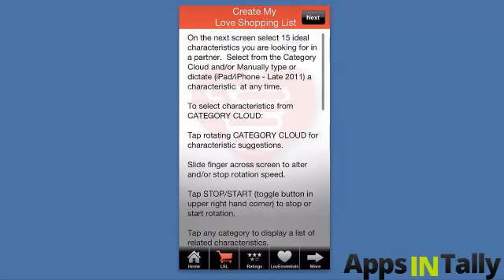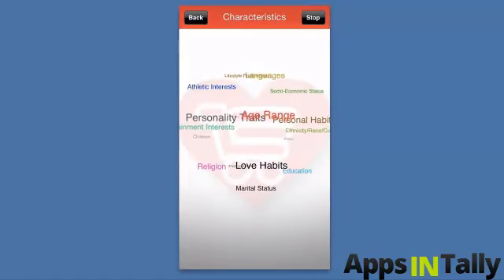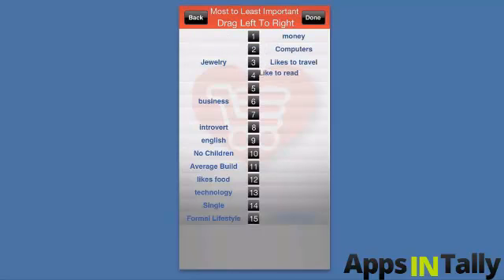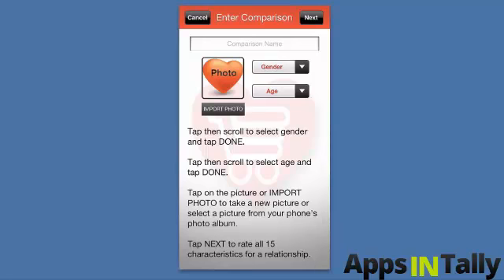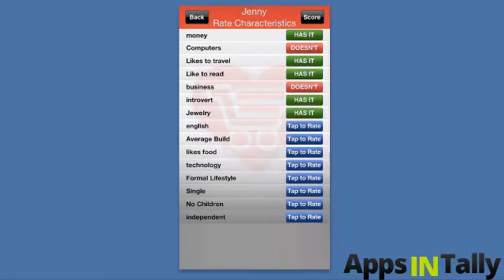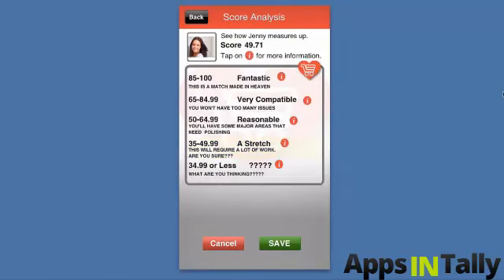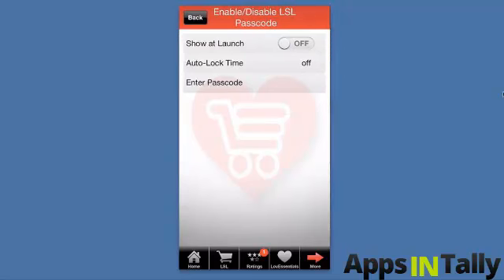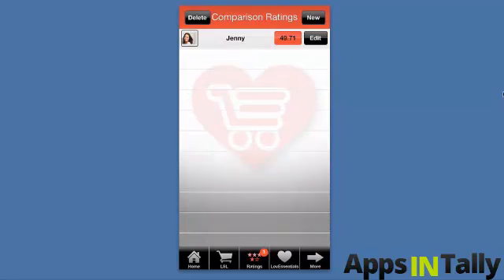Love Shopping List App Review by Top best free apps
Is he the one? Is she the one? Love Shopping List® reveals compatibility, no matter the stage of your relationship.

Welcome to Love Shopping List® where you can "Unlock the secret to your soulmate™". Now you can score your relationships against your personalized criteria to help you in your search for that ideal person.

Developed by Dr. Drew Yellen, renowned psychologist and author, and Tom Ward, IT expert, LSL® adds science to the art of romance. The app allows users to score relationships' chances for success. First, you enter 15 characteristics you are seeking in an ideal mate. Then, you rate those 15 characteristics for the person you're dating.

The app's magic goes to work and you discover whether your relationship is "a stretch," "a match made in heaven" or something in between.

This groundbreaking methodology has been thoroughly tested and has an extremely successful track record in real life.

Check out our Category Cloud which displays a graphic library of characteristics in a fun new way!

With just one tap you can customize settings to keep your information confidential. Or, you can post to Facebook, Twitter and elsewhere, seamlessly connecting to your social media networks. In addition you can save an infinite number of evaluations and essential data for each person such as a picture, birthday, favorite foods and activities, etc.

Link directly to your existing IOS contact records for effortless connections via phone, text, email, and mapping.

Love Shopping List® is both fun and meaningful. So kiss your little black book goodbye and say hello to LSL® - your new iphone/ipad app!

There is much more to follow including revolutionary features that you will love! Guaranteed!

♥LSL♥LSL♥LSL♥LSL♥LSL♥LSL♥LSL♥LSL♥LSL♥LSL♥LSL♥LSL♥LSL♥LSL♥LSL♥LSL♥

What Others Are Saying:

I have LSL'd every person I have dated since downloading the Love Shopping List phone app.
- J.M. Santa Monica, CA

LSL helped me realize that I had truly found the best match for me. We are happily engaged. And it was actually a lot of fun doing it. LSL rocks!
-D.E. Chicago, IL

LSL really opened my eyes! Thank you!
- T.C. NY, NY

This is the first time in my thirty plus years as a marriage and family specialist that I have seen something so accurately valuable to use with couples. Wow. What a tool!
- V.C. Naples, FL

This is awesome!
- T.K. Westwood, CA